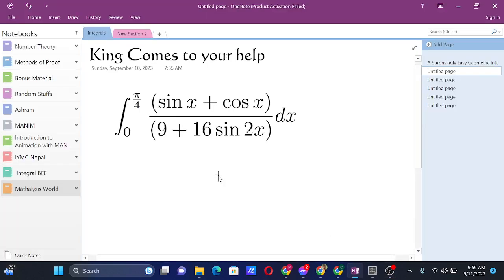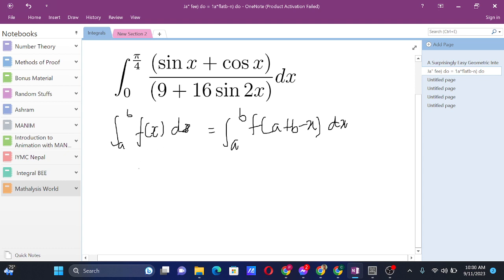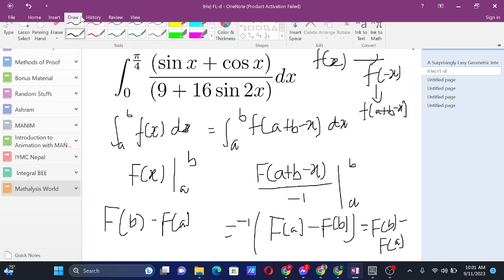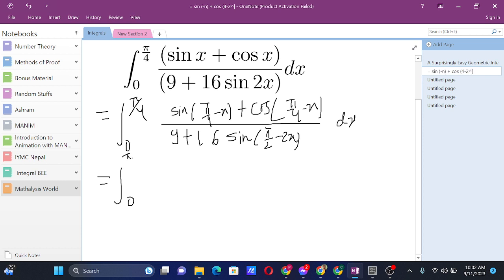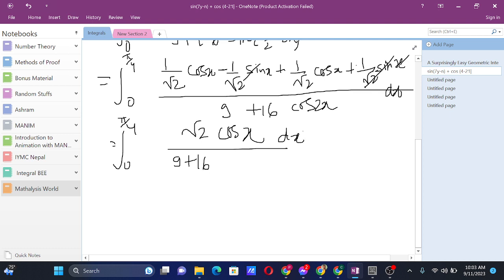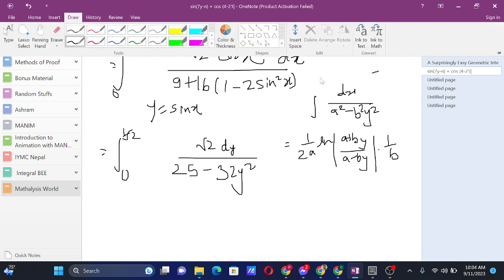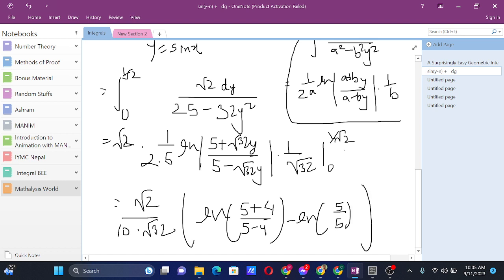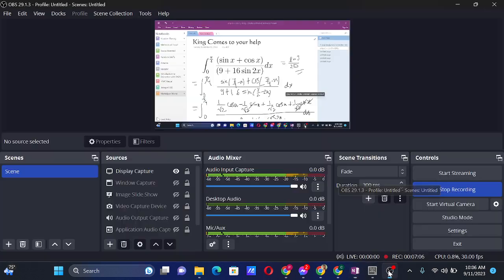MIT Integration Bee: King comes to your help to solve this integral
Royal Integral